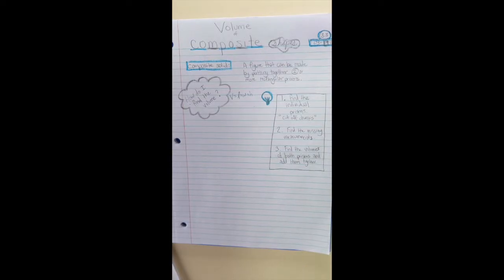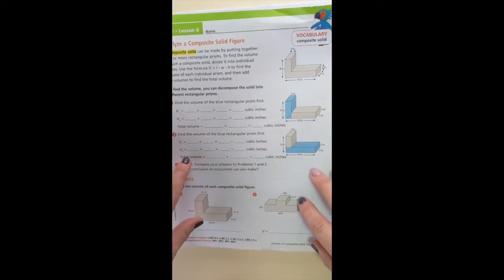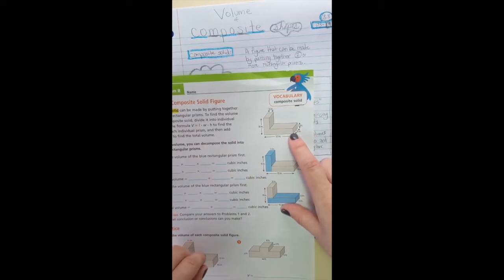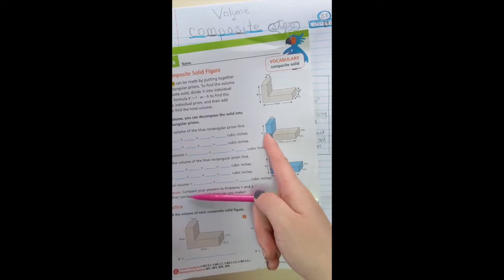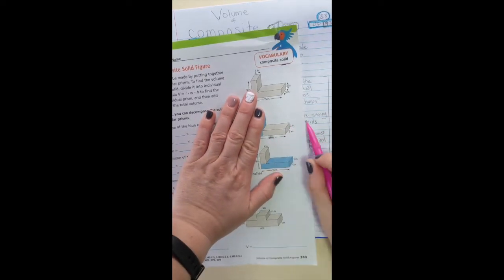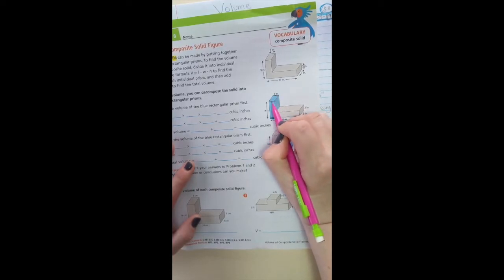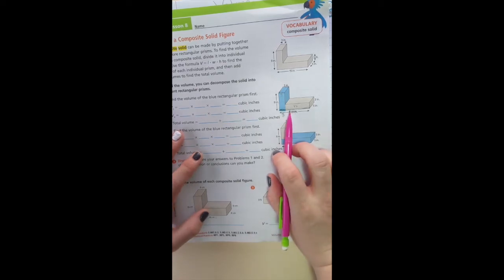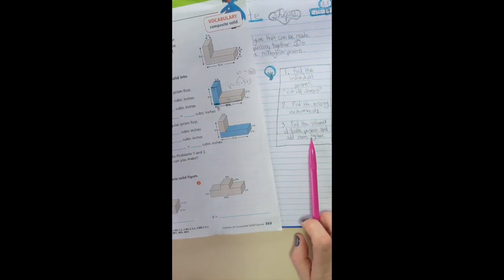Math 8.8 (video 2)